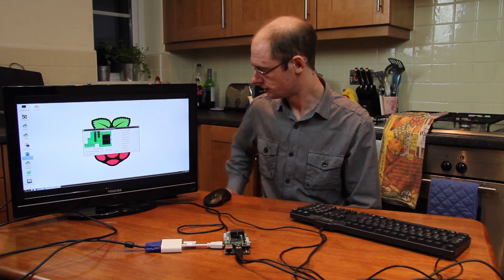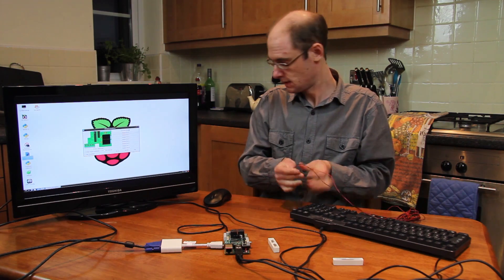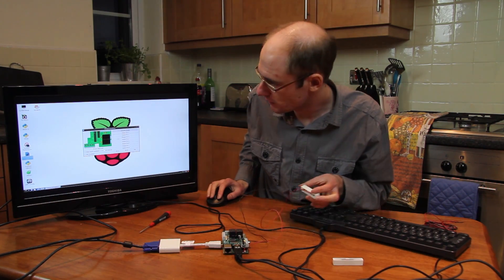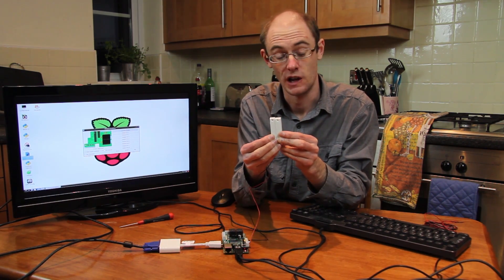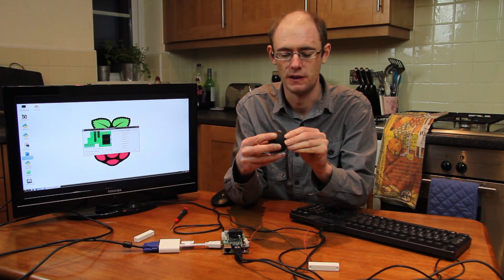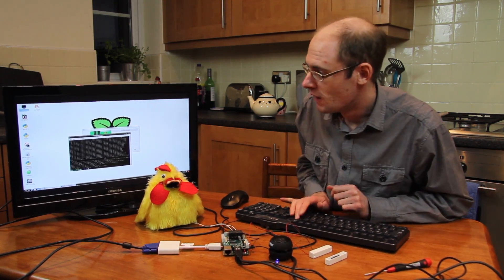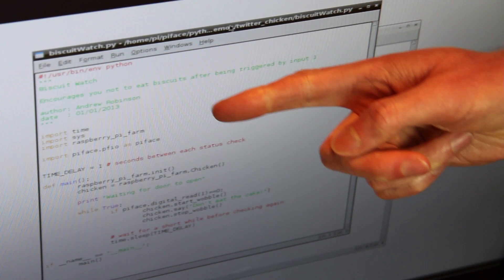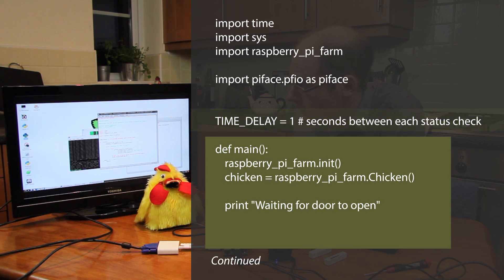Raspberry Pi - Helps Keep New Year Resolutions - and protect your biscuits and cakes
Simple Raspberry Pi Project to stop cupboard raiders and help sticking to a diet -- Uses text to speak to remind people not to eat cake and (optionally) shames them by telling the world via twitter of their snacking habits. - A bit of fun for a first project with a Raspberry Pi, with chances for expansion.